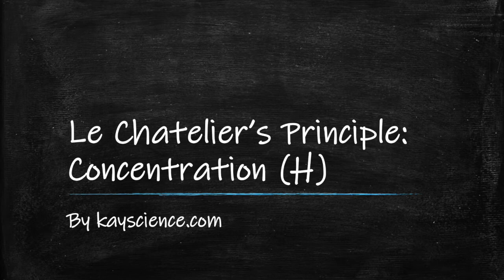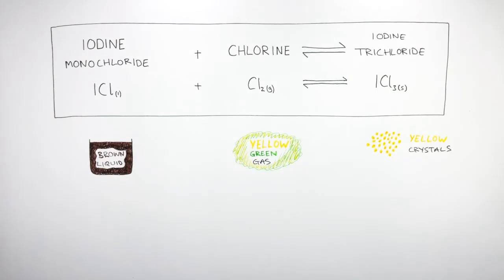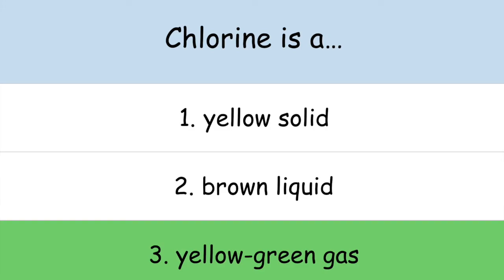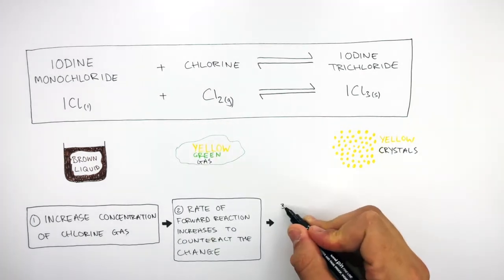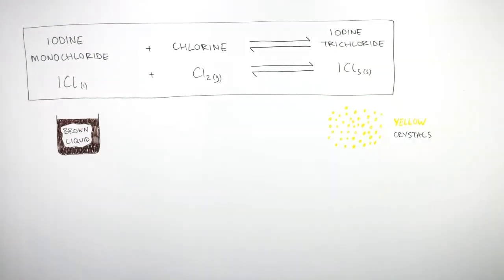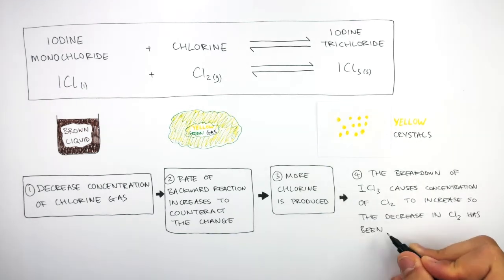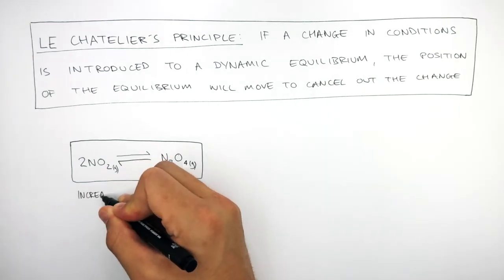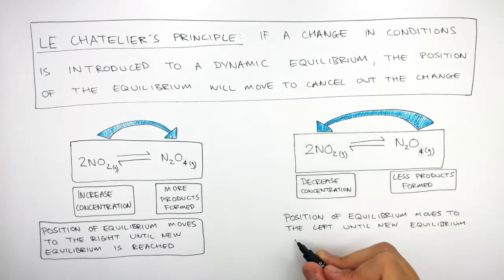GCSE Chemistry - Le Chatelier’s Principle: Concentration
Le Chatelier’s Principle is when if a change in conditions is introduced to a dynamic equilibrium, the position of the equilibrium will move to cancel out the change. An increase in the concentration of the reactants causes the rate of the forward reaction to increase. A decrease in the concentration of the reactants causes the rate of the backward reaction to increase.